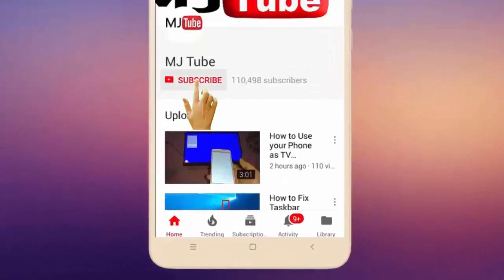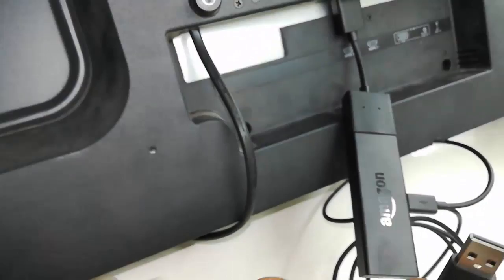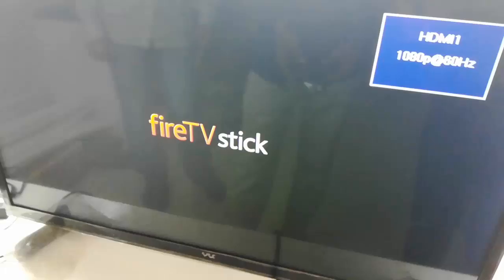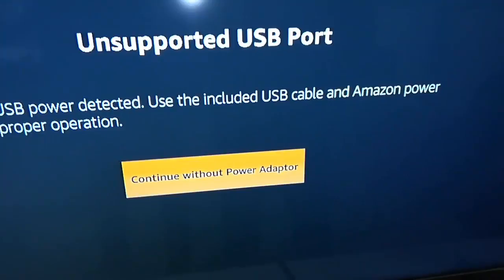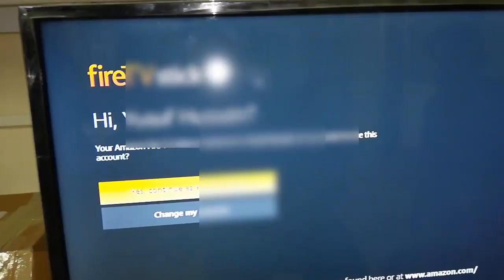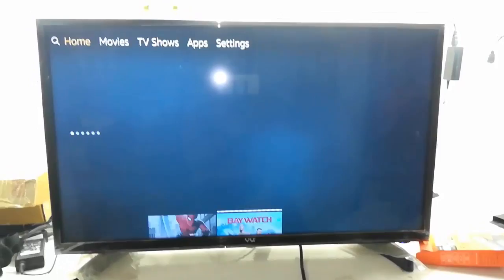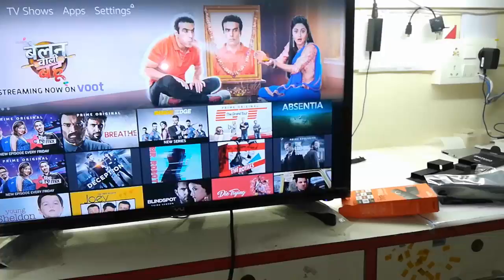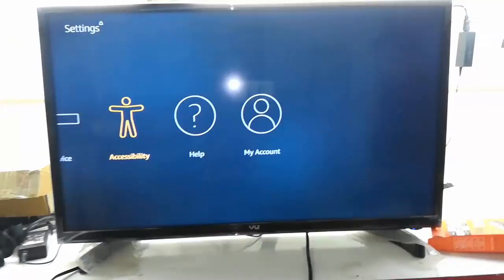How to Setup Amazon Fire TV Stick to your TV (Easy)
First time setup Amazon Fire TV Stick to your TV